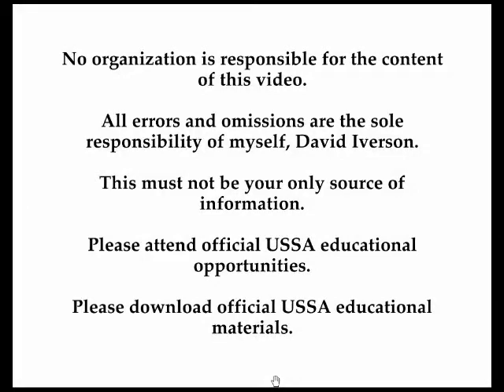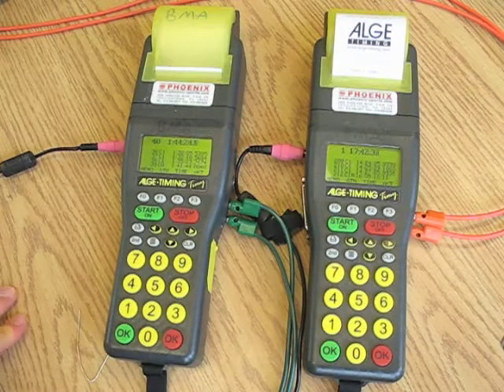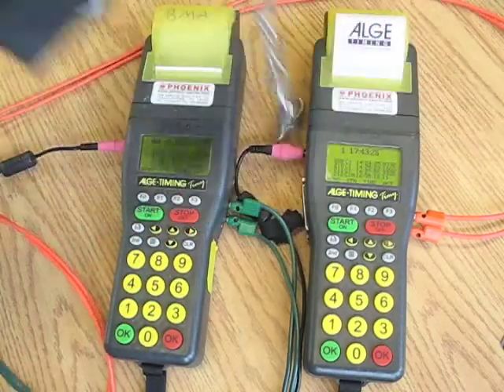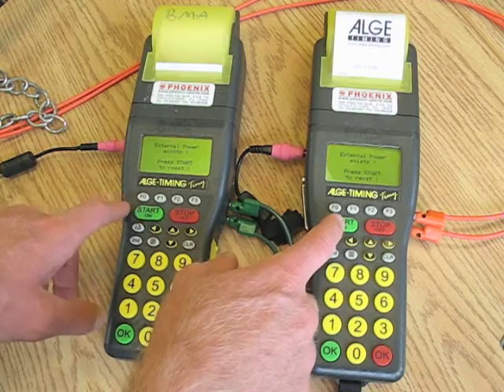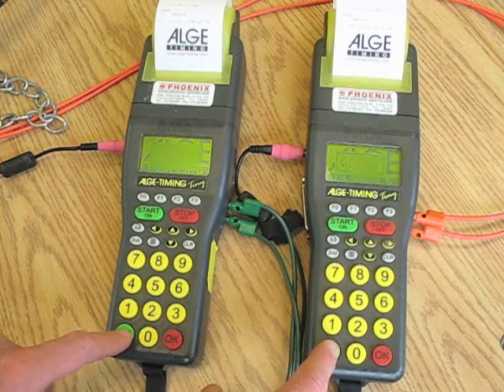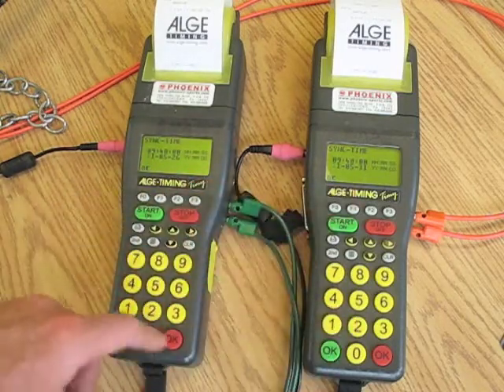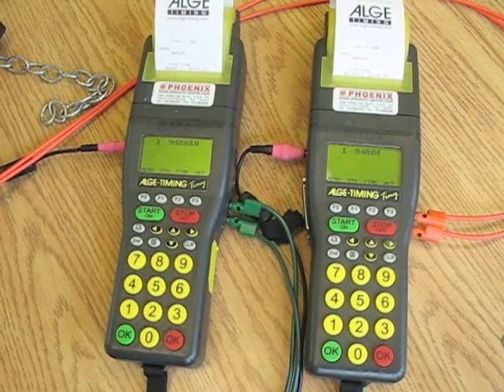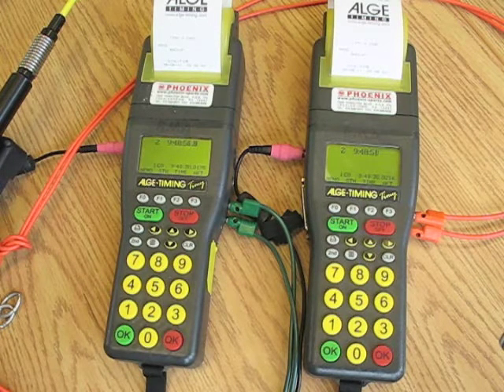SynchronizingTimers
This video goes through one procedure for synchronizing to electronic timers so that they are ready to use for timing USSA and FIS alpine ski races.